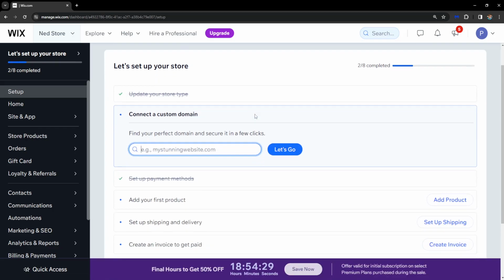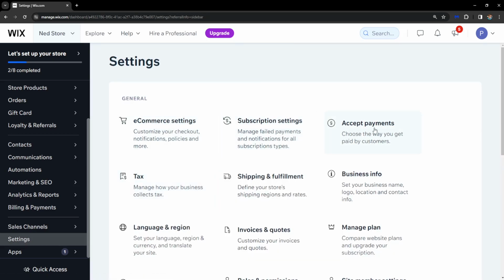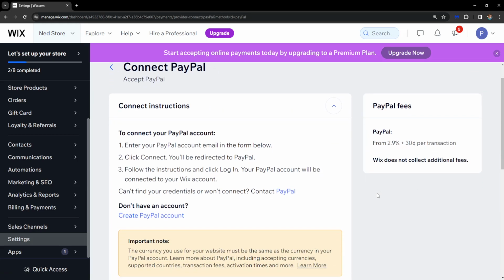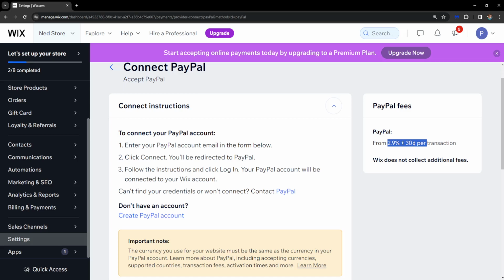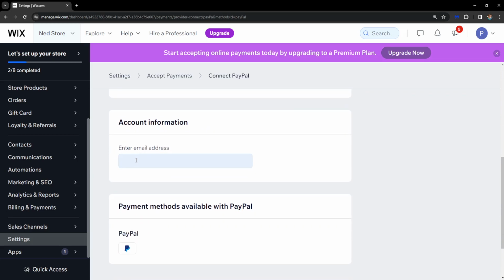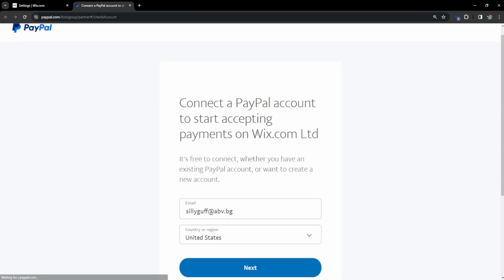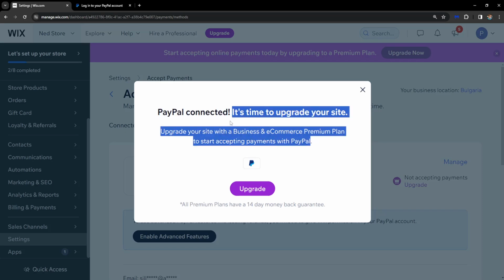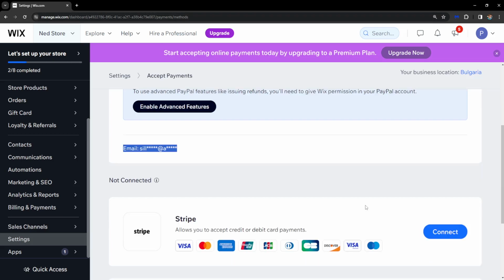How To Add Paypal To Wix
In this video I show you how to connect Paypal to Wix. If you want to use Paypal as a payment method on your Wix website then this is the tutorial for you.